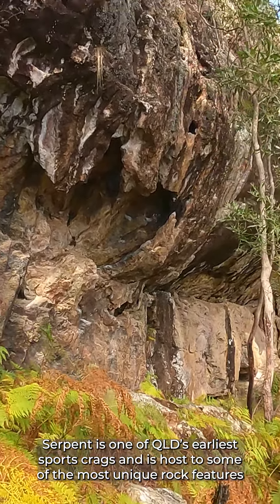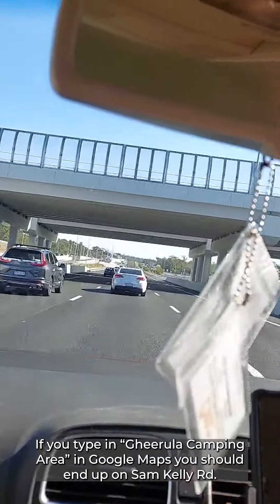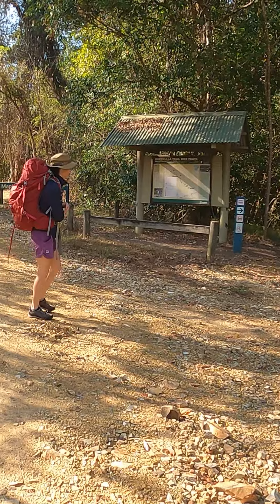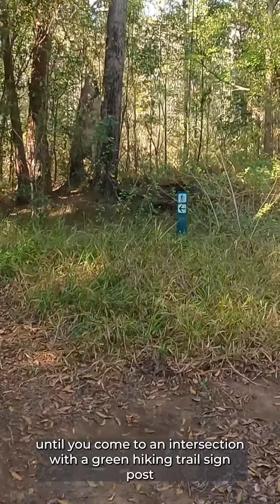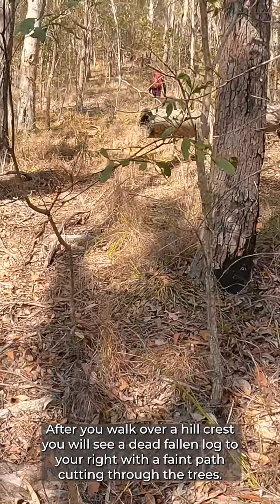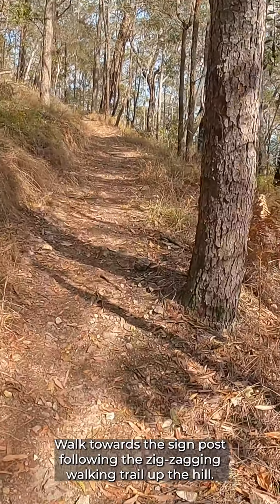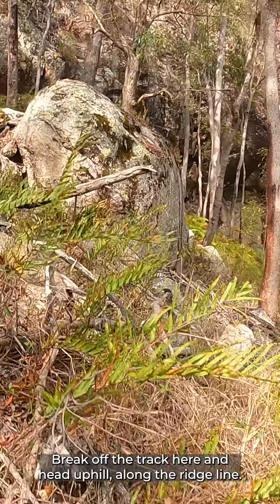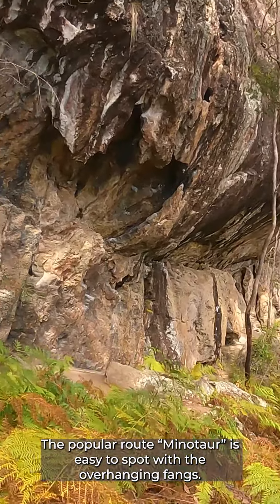Guides By Guides - Serpent Crag Climbing Wall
Guides By Guides is our way of giving back to the climbing community by sharing approach beta, some sneaky insights and fun facts about our local crags.

Here we are sharing the approach beta for "Serpent Crag", located 2hrs North West of Brisbane. It hosts popular routes like Minotaur (17) and Dante's Inferno (19).